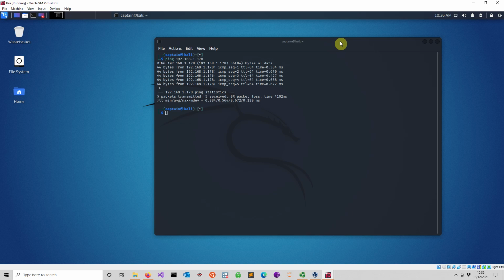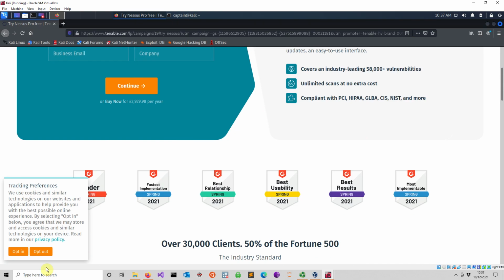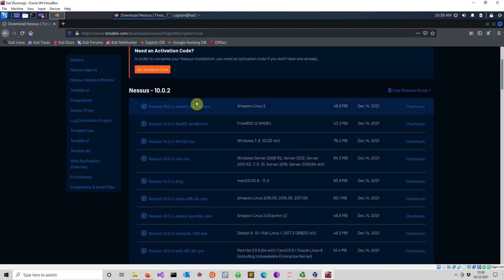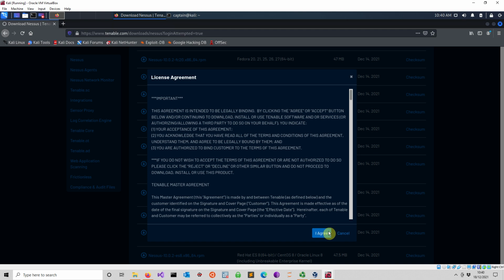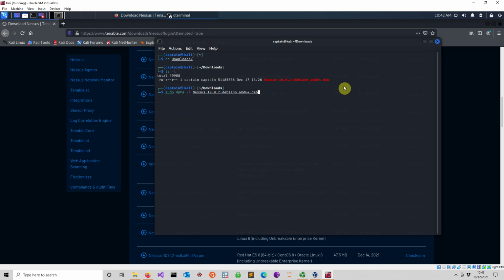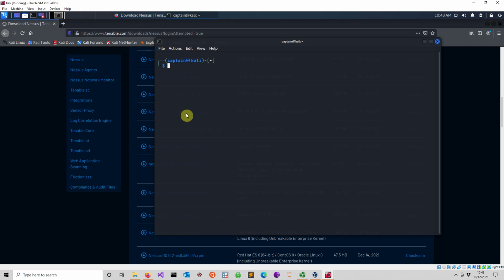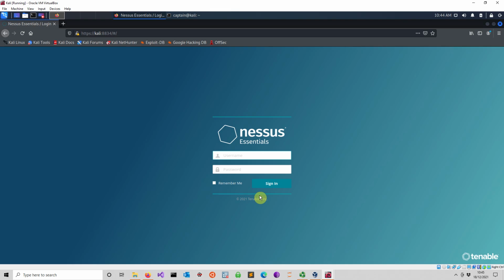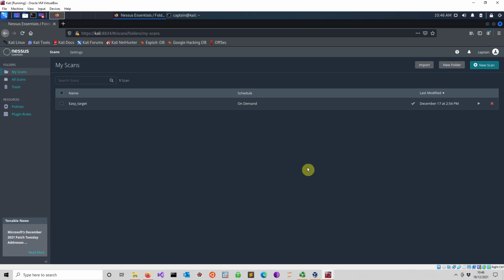Nessus Vulnerability Scanner: Setup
【Ｏｎｌｉｎｅ　Ｃｏｕｒｓｅｓ】

We setup Nessus, which is a vulnerability scanner. Nessus can detect weaknesses due to outdated software, which can be used in an attack. We can also use Nessus to check our system and address the detected problems with upgrades.